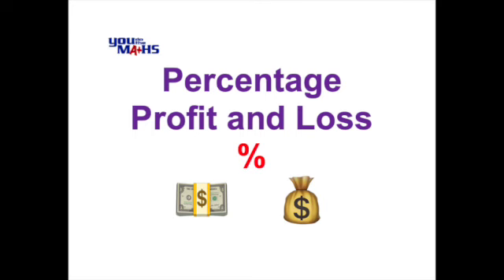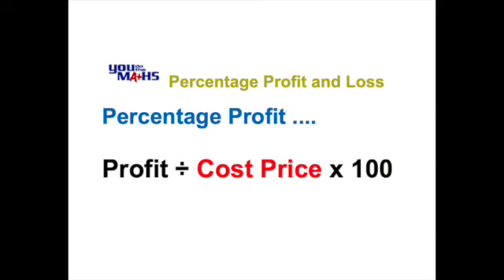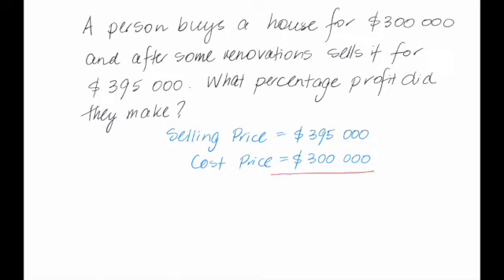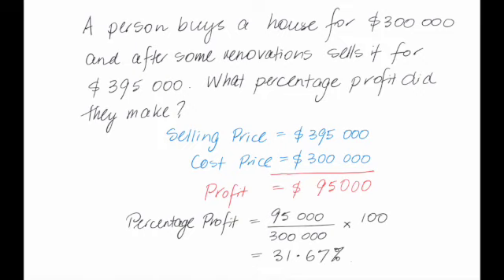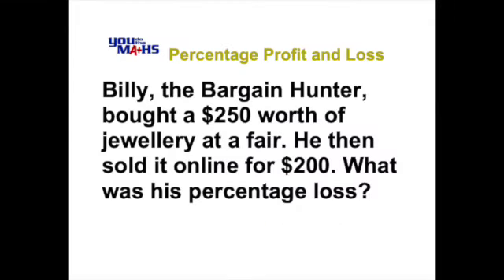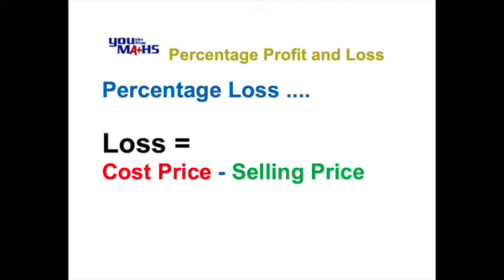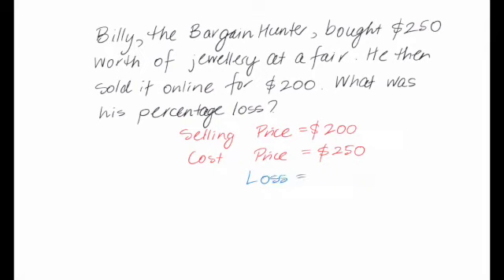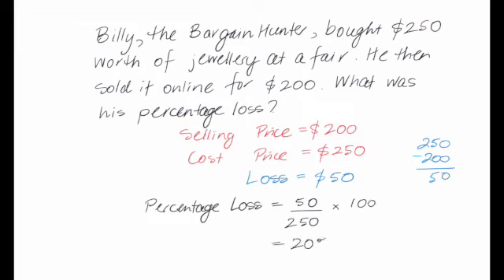Percentage Profit and Loss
This video shows two examples on how to determine a profit or a loss, and then how to calculate the percentage profit, or percentage loss.